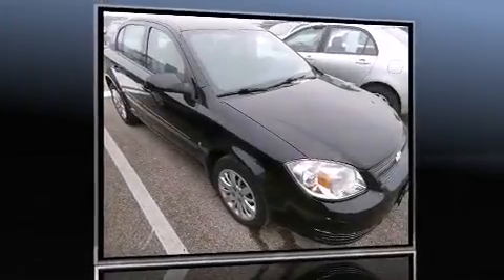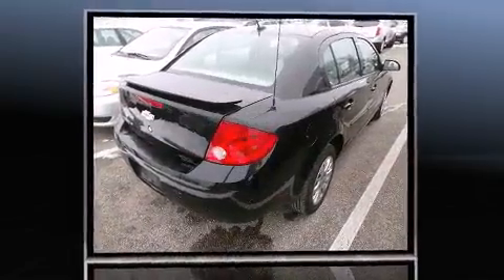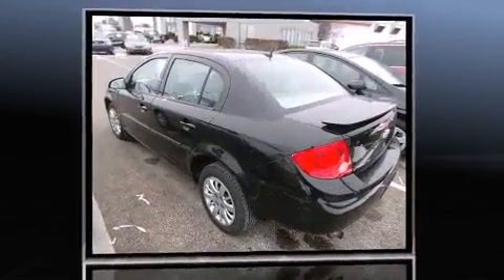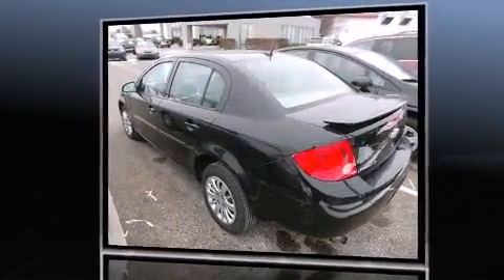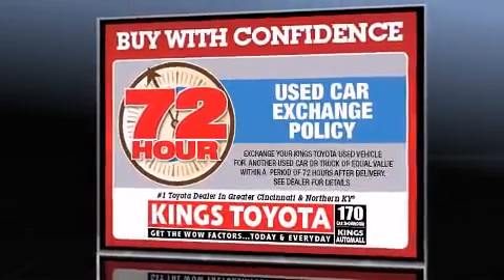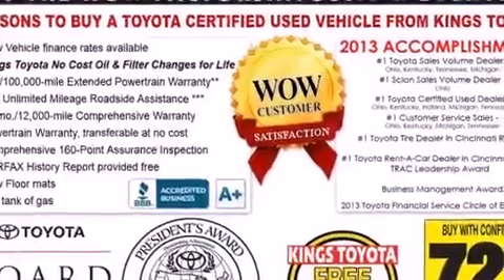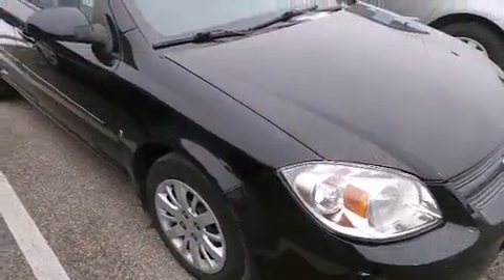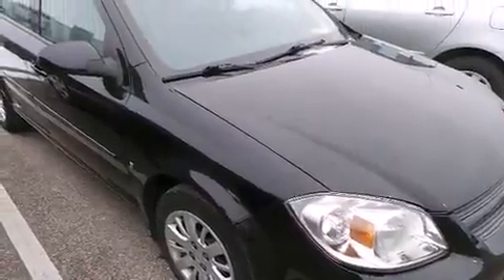2009 Chevrolet Cobalt LT in Cincinnati, OH 45249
4700 Fields Ertel Rd.

Experience driving perfection in the 2009 Chevrolet Cobalt. This 4 door, 5 passenger sedan just recently passed the 50,000 mile mark! Under the hood you'll find a 4 cylinder engine with more than 150 horsepower, providing a smooth and predictable driving experience. Chevrolet paid particular attention to efficiency and practicality with the following features: front and rear reading lights, a trip computer, front bucket seats, air conditioning, tilt steering wheel, power windows, and remote keyless entry. In the event of a rollover collision, side curtain airbags provide additional protection for outboard seated passengers. We pride ourselves in consistently exceeding our customer's expectations. Stop by our dealership or give us a call for more information.